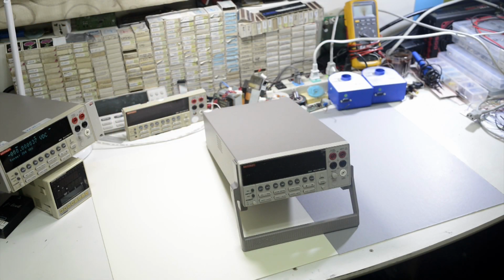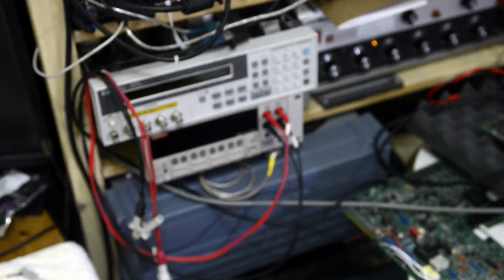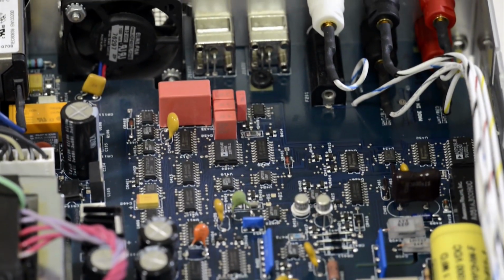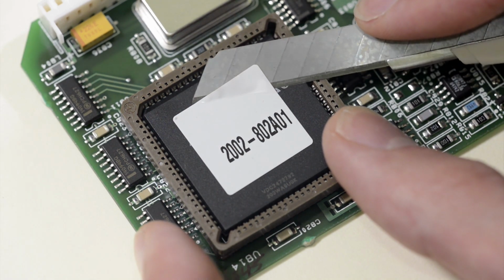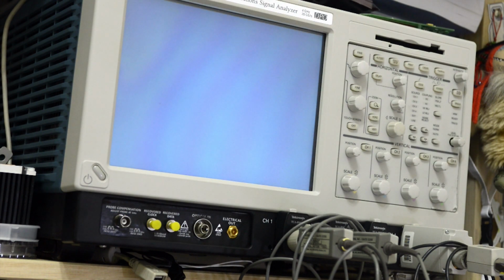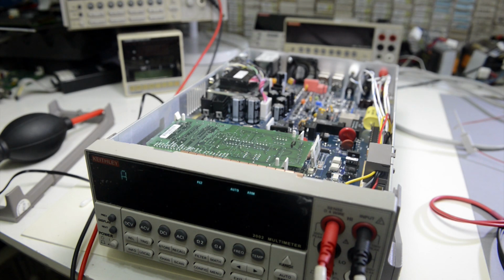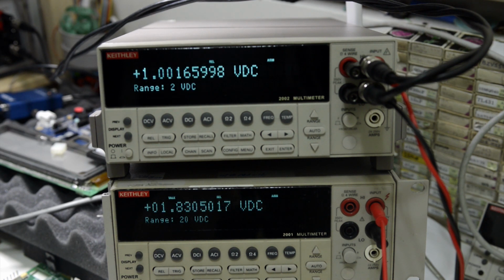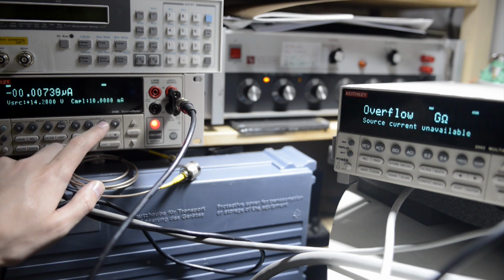Keithley 2002 review and teardown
8.5 digit Keithley high-end precision digital multimeter review and internal tear-down.